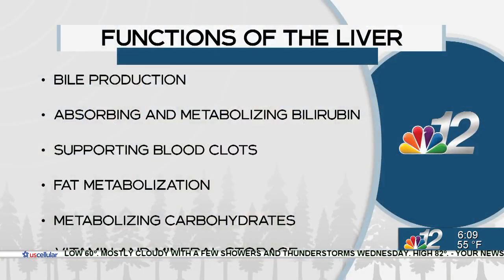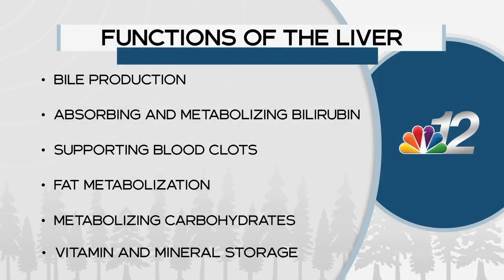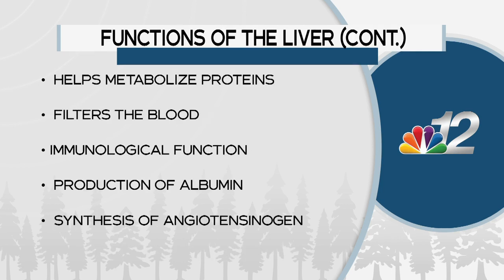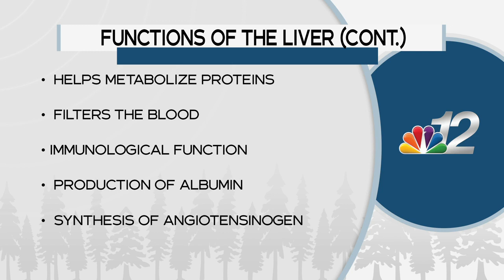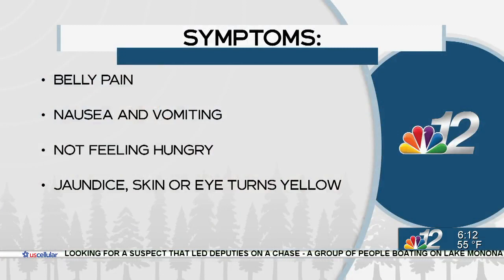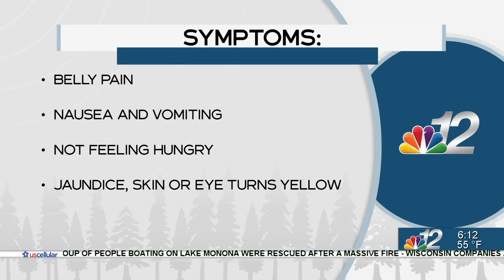Newswatch 12 Today Nursing The North 08-01-23